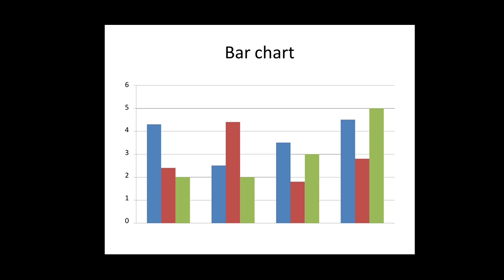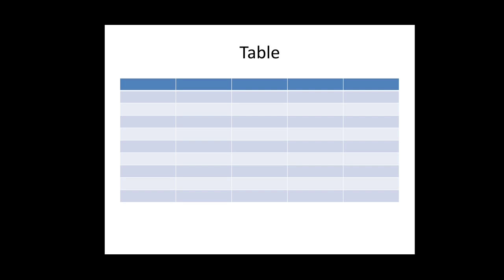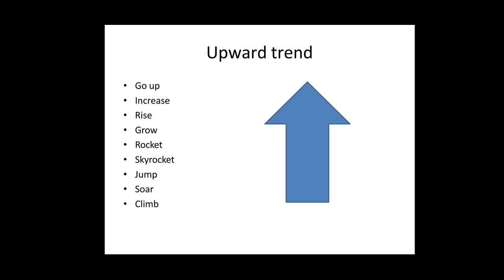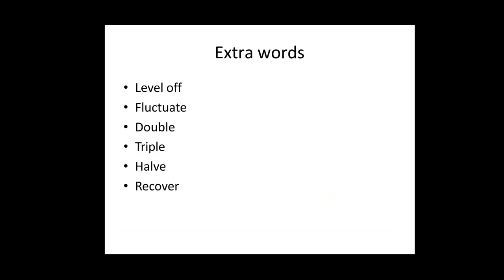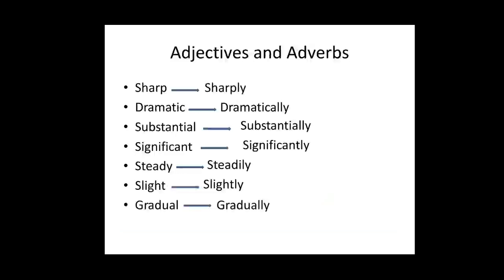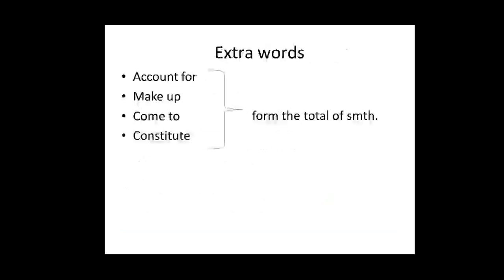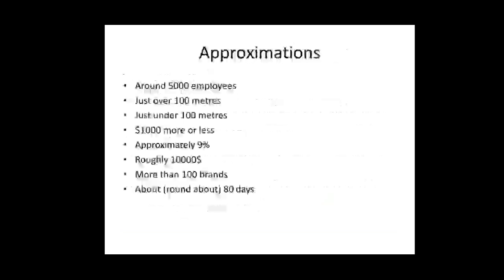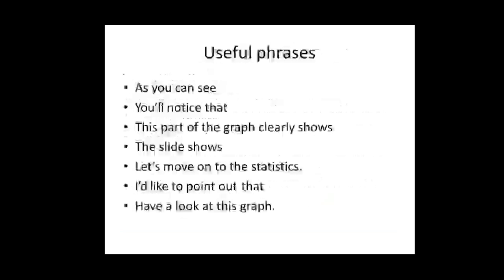5 1 Describing Graphs